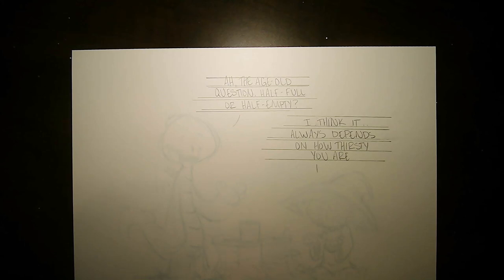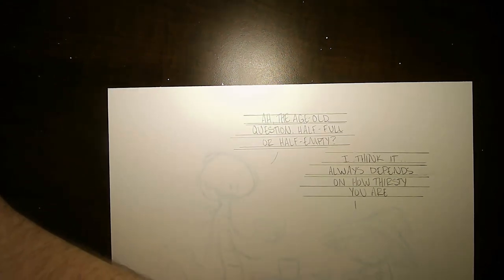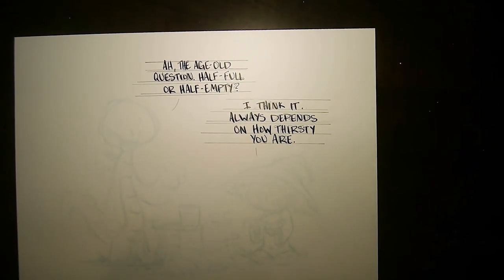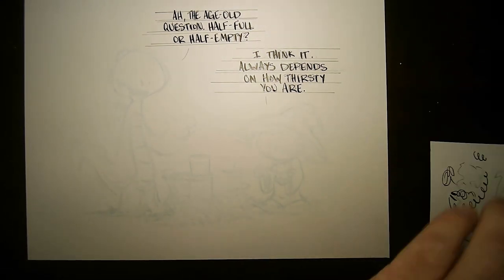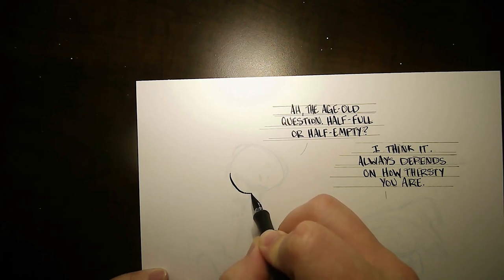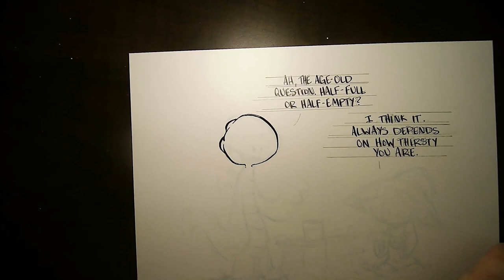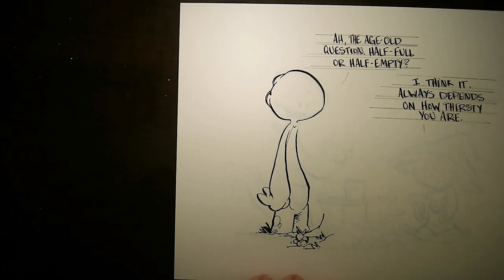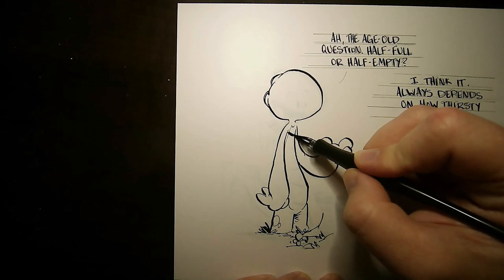Studio Chat and Inking a Drawing for my Fitz & Brutus Comic Strip. Study, Draw, Relax, Enjoy!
Virtual studio hangouts can be a lot of fun. In this one I chat a bit about the difference in mental state that leads to Fitz & Brutus instead of some of my other comics, like Beorn.

I also touch on working on Beorn full-time. As well as meander through a few other topics :)

Hang out with me virtually in the studio while I ink this Fitz & Brutus comic strip. I try to practice my inking everyday. I often use a combination of brush, brush pen, dip pens, and white paint pens. I hope you dig it!

Throw on the video and draw along with me! Work on your own drawing, replicate mine, study, or just relax while I chat...whatever you need. Let's be virtual studio-mates for a bit. Slow down, hang out, chill together. I'll chat to keep us both company :)

(Note: I recorded this audio during a separate inking session, but used it for this video instead. Funny enough, in that video I was also inking No-Face)

Want to own the original art? Want to support me as an artist?